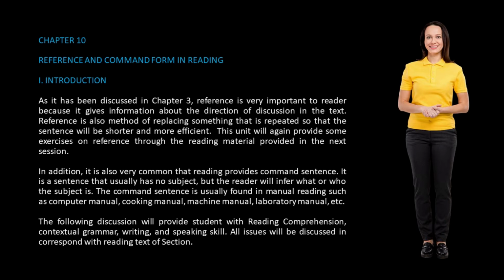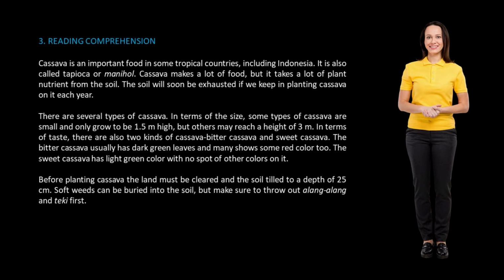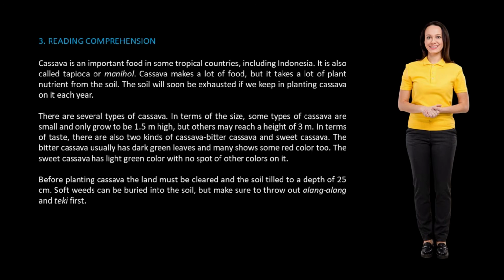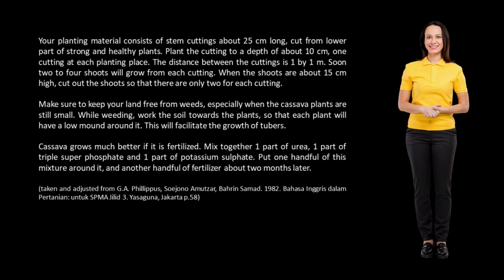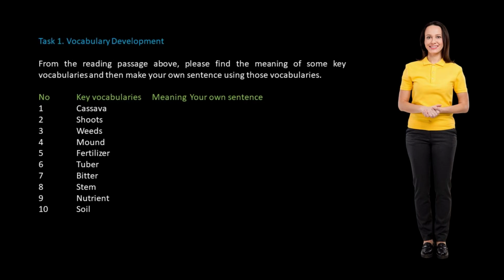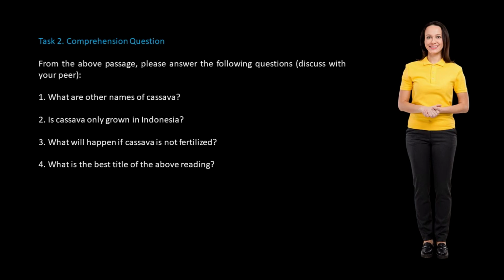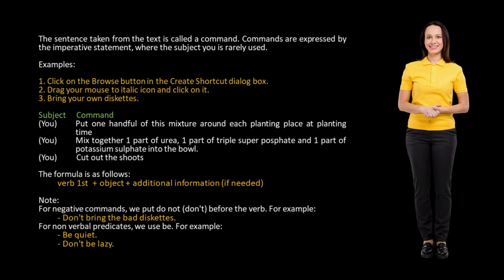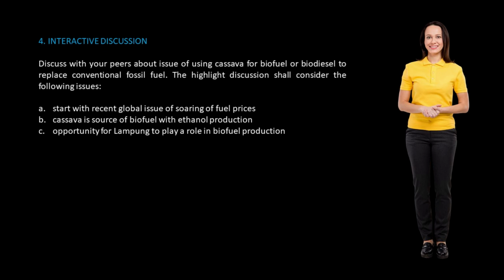Chapter 10 English for Agribusiness